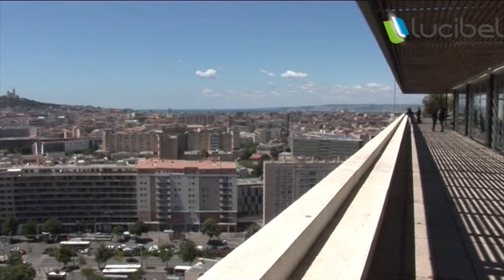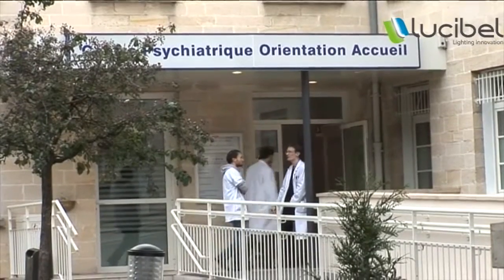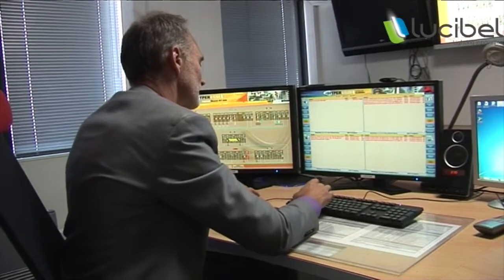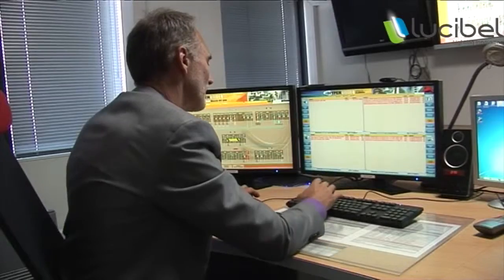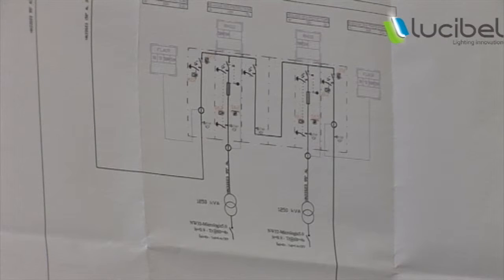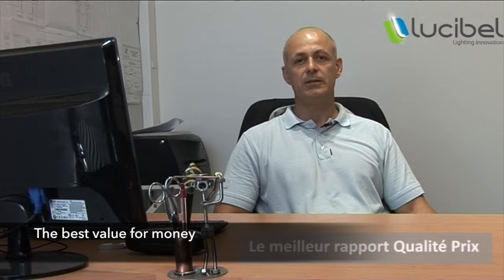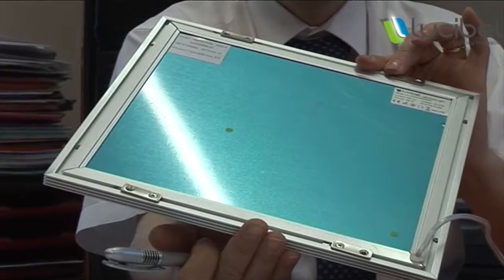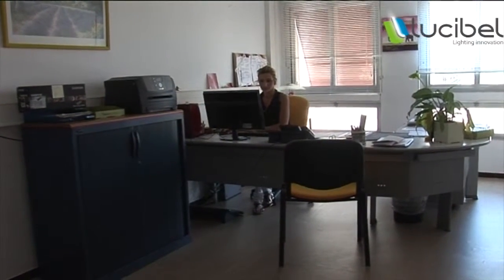Lucibel LED lighting solutions in healthcare facilities